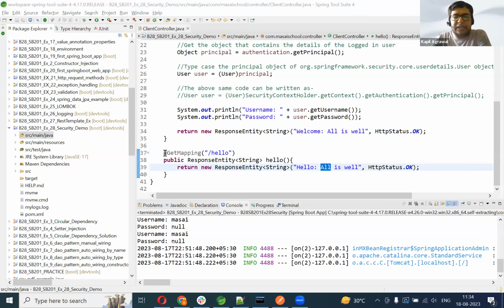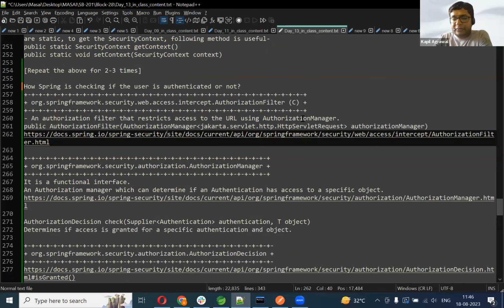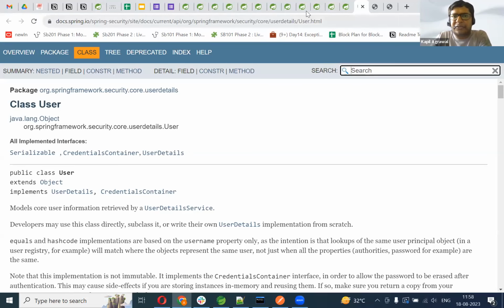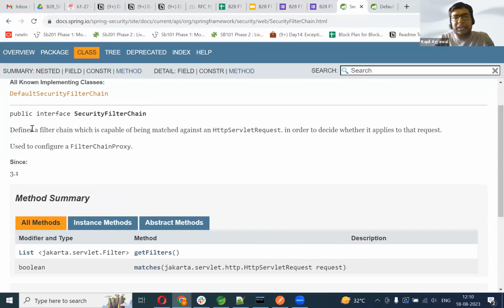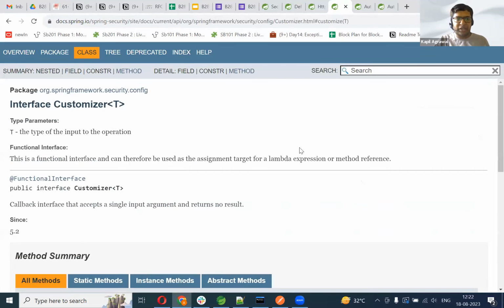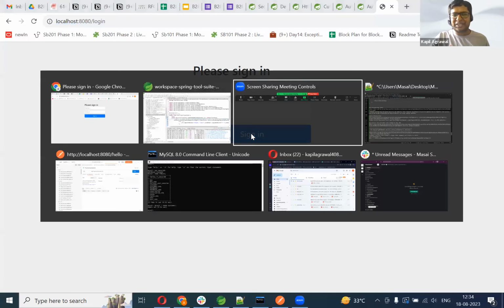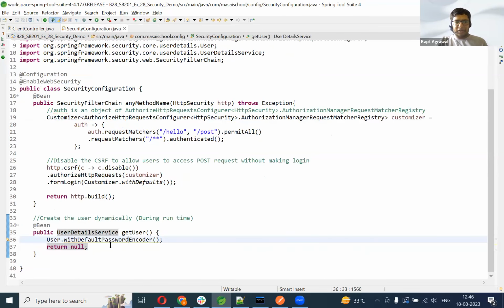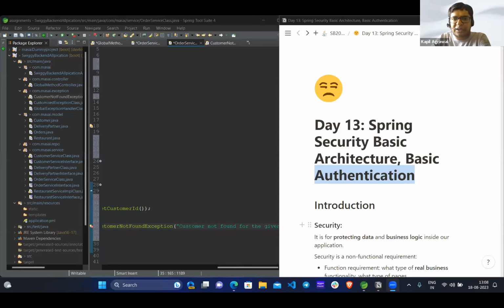31 Spring Security using JWT, Cors, Filters